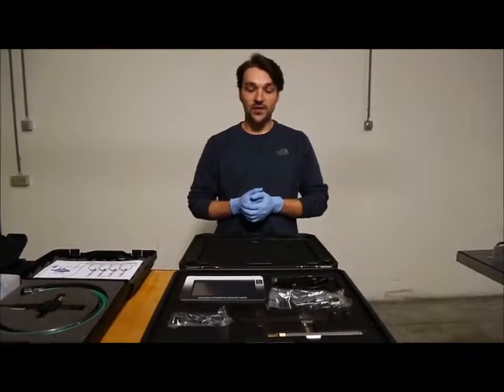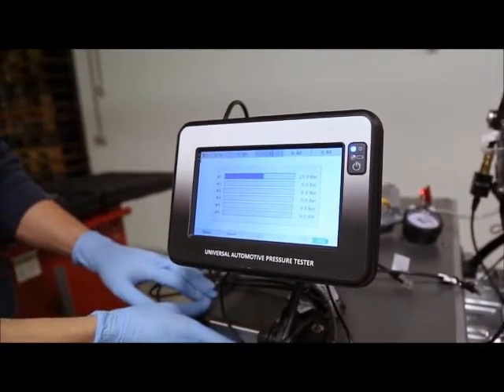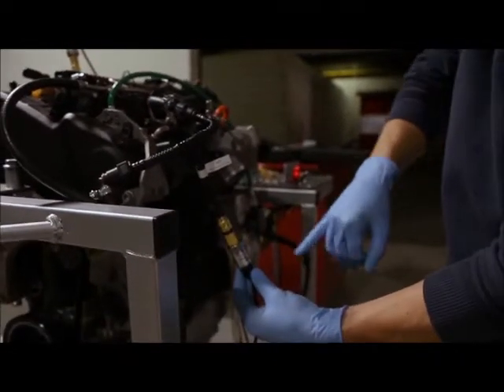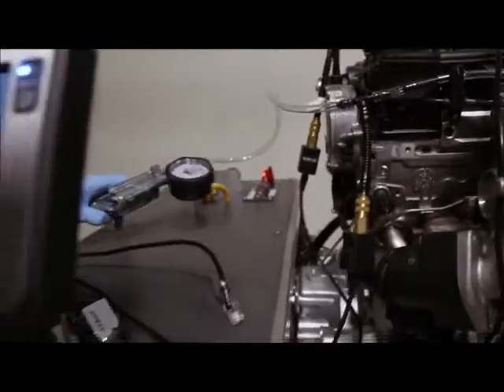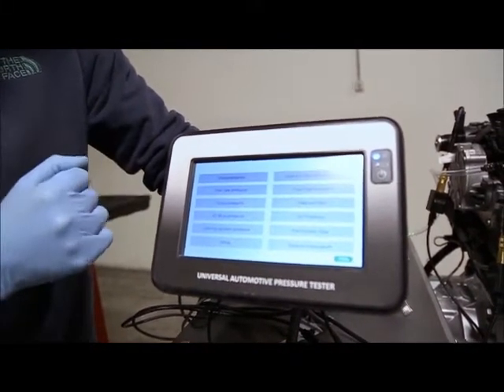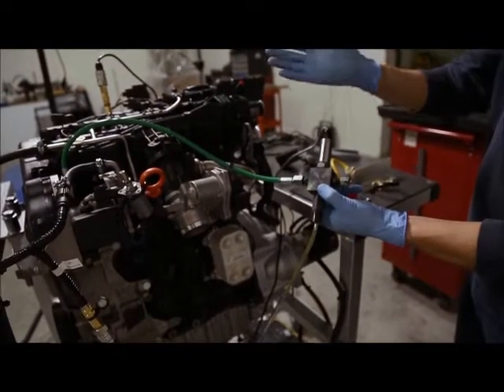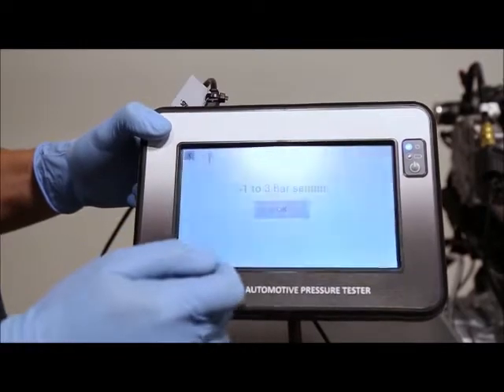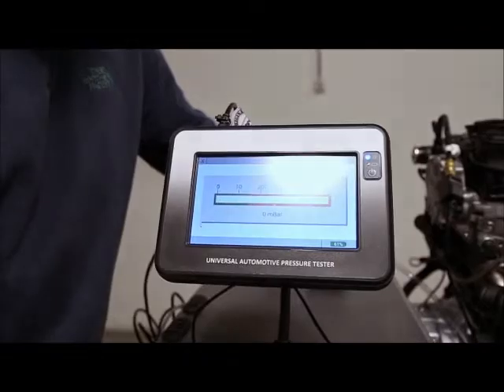33100000 - Universal Digital Pressure Tester - How to Use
Universal Digital Pressure Tester - full kit for standalone use - all possible applications

Save, export, print and share results for selected applications

Possible Applications:

• Compression - Petrol / Diesel
• Oil Pressure*
• Turbo Pressure
• Cooling System Pressure
• Ad Blue Pressure
• Fuel Low Pressure
• Vacuum Pressure
• Particle Filter Pressure

Digital Kit Advantages:

• Easier to see smaller variations in pressure and vacuum
• Option to print results / evidence for reference or to present to customers
• Easier to read and provides more accurate readings than a traditional analogue gauge; which is essential for correct diagnosis on current models
• Suitable for high pressure petrol & diesel readings (with optional transducer & fittings)
• Unit pre-programmed for future add-on kits
• Compatible with previous and existing gauge products from Sykes-Pickavant

Full Kit Contents:

• Tester
• Sensor 0 to 300Bars
• Sensor 1 &gt 3Bars
• Universal Diesel Compression Adaptor
• Universal Petrol Compression Adaptor
• Eight specific professional quick coupling adaptors
• Vacuum adaptors

​*Adaptors required for entry via oil pressure sensor

*Please note that this video features the prototype kit and does not necessarily reflect current kit contents.